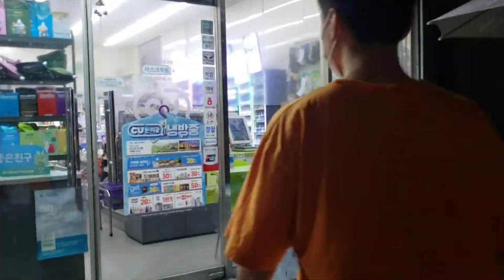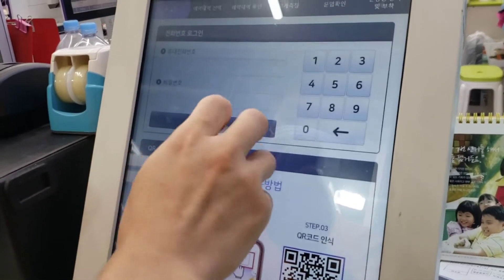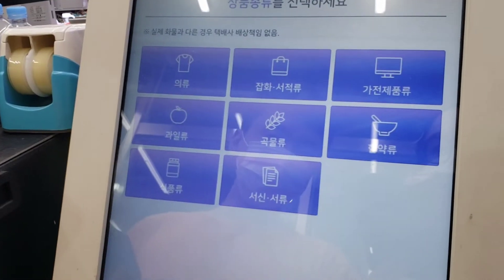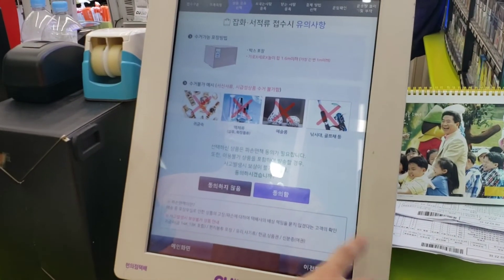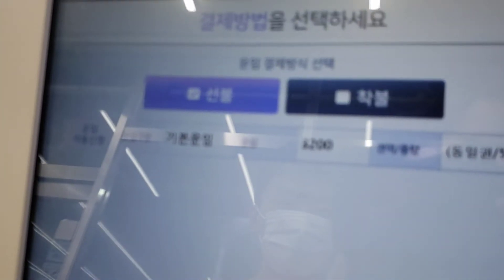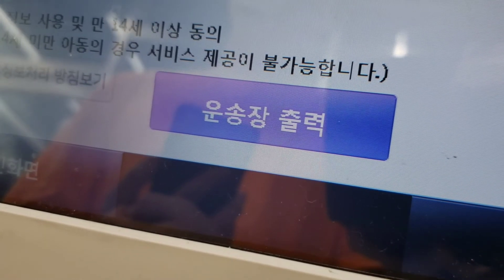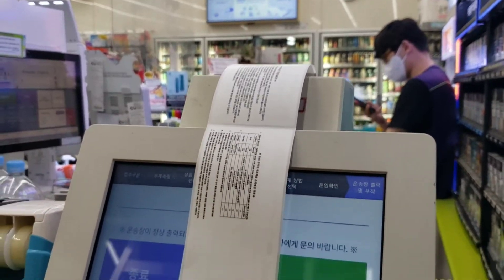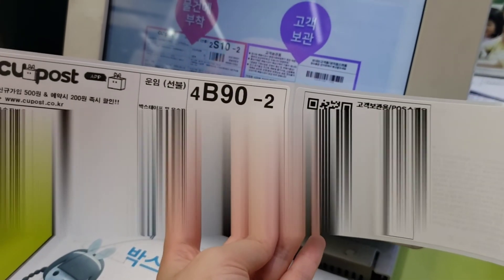How to use half price delivery at CU 편의점에서 반값 택배 보내기, South Korea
Use half price delivery at convenience stores